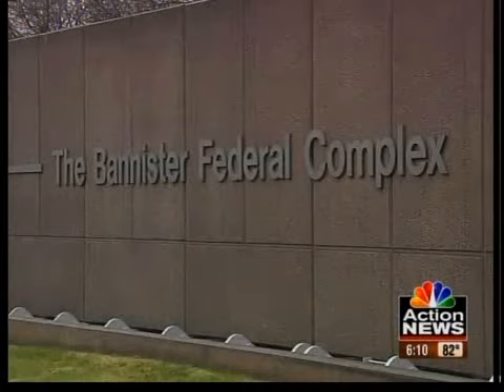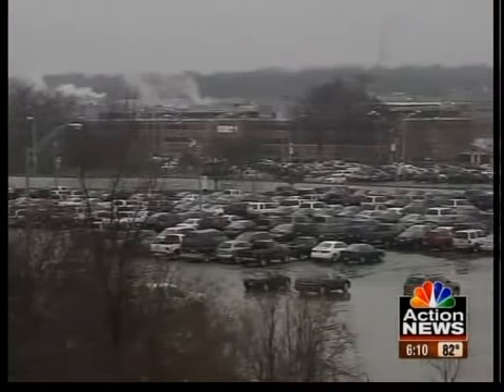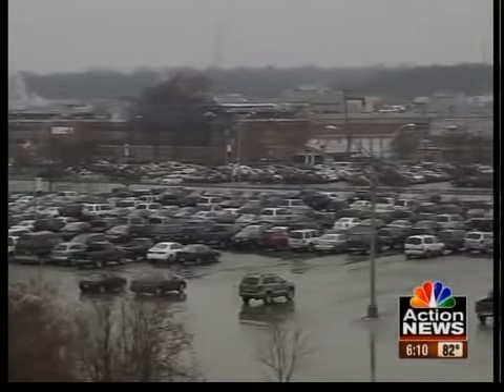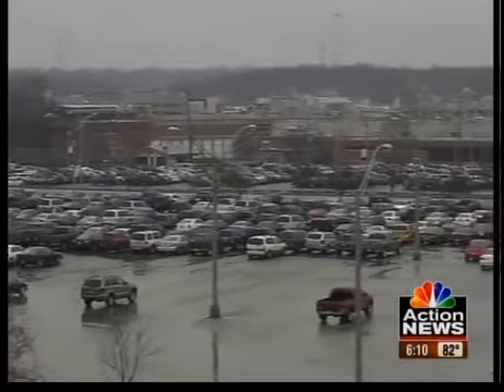Bannister tests ignore known toxins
Despite two troubling toxins found inside the General Services Administration side of the Bannister Federal Complex, the U.S. Environmental Protection Agency released a report saying a second round of tests has identified no health concerns.